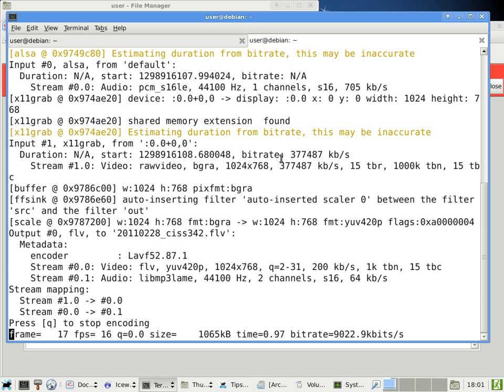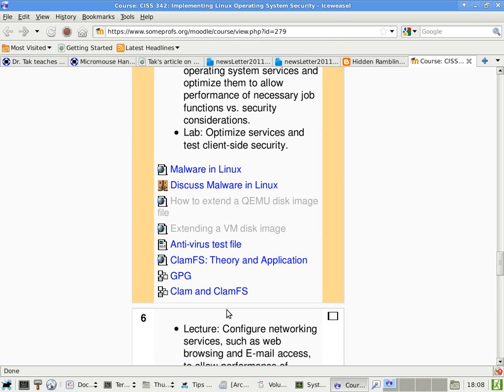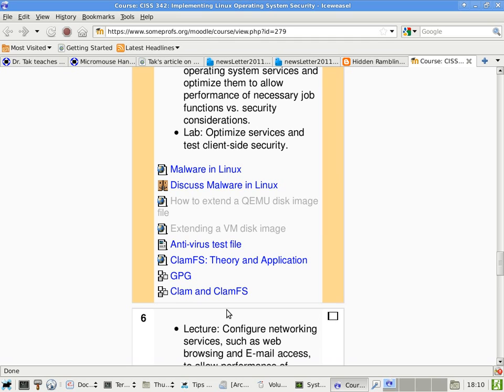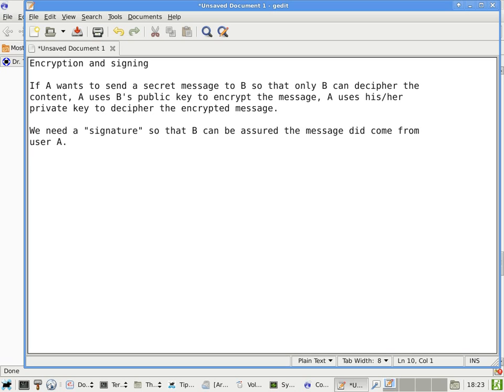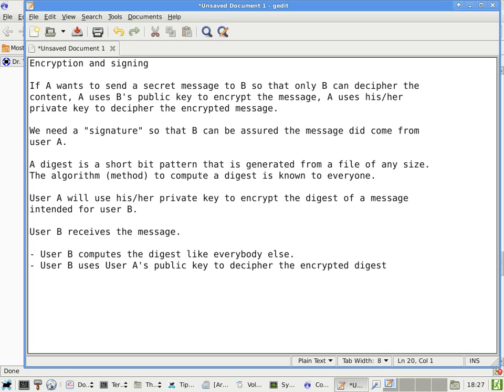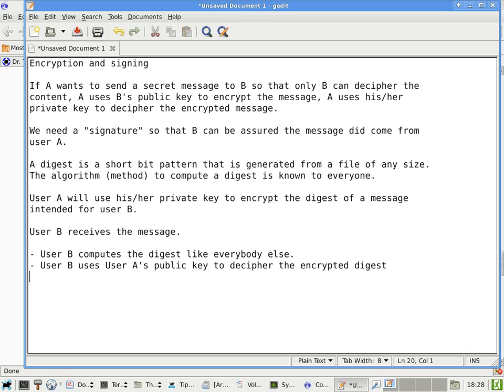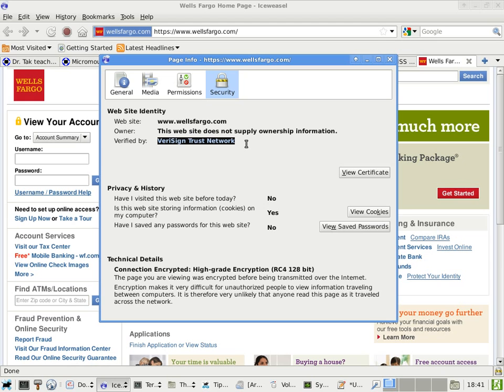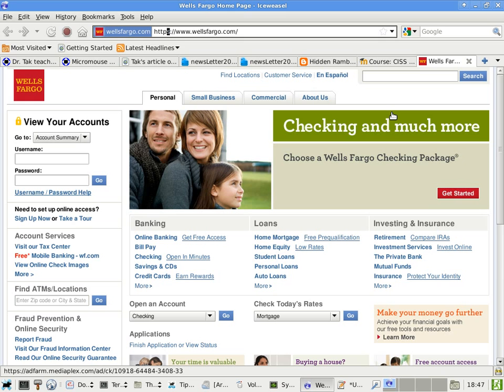20110228 ciss342 arc